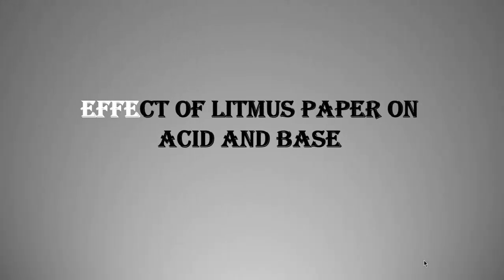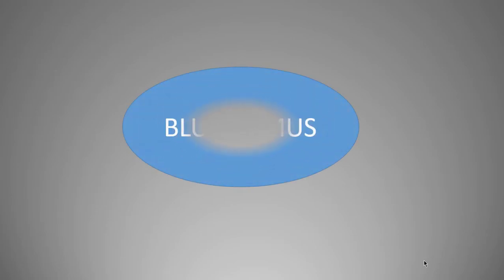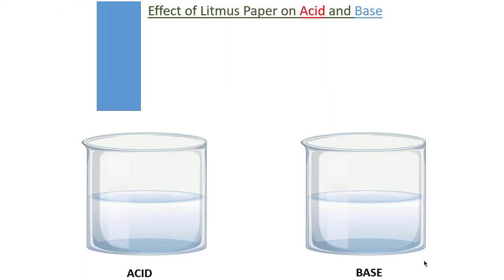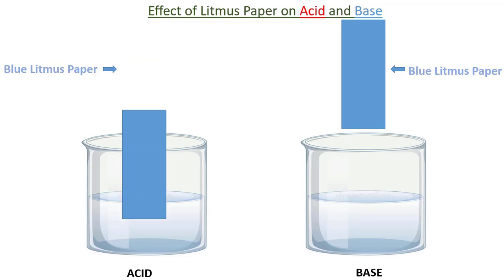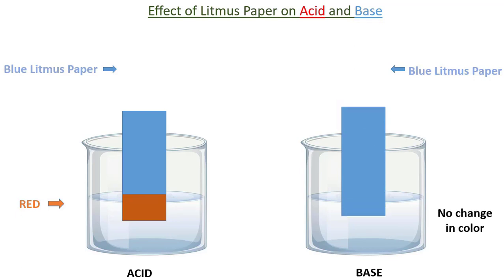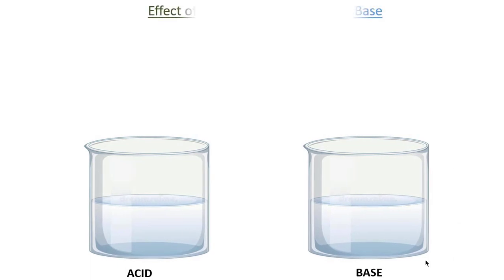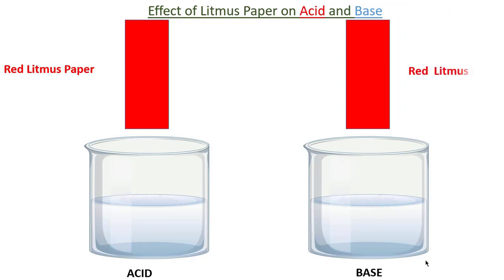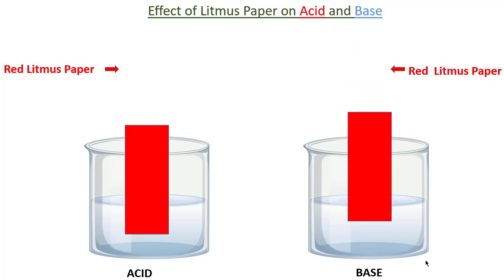ACID AND BASE LITMUS PAPER LITMUS PAPER TEST in English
Animation of litmus paper test
Litmus test
ACID AND BASE